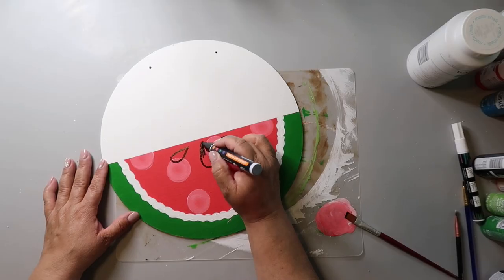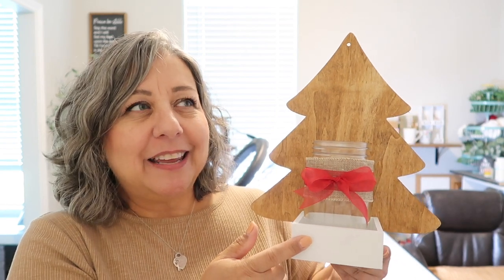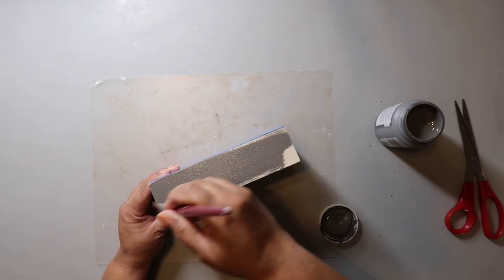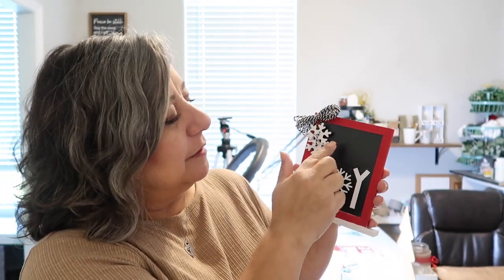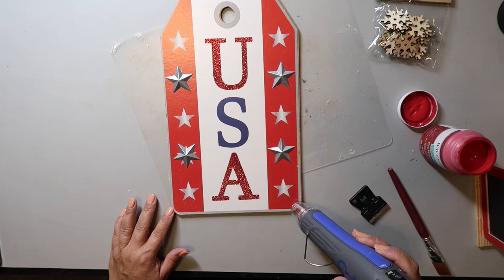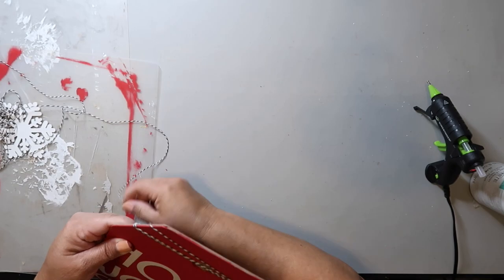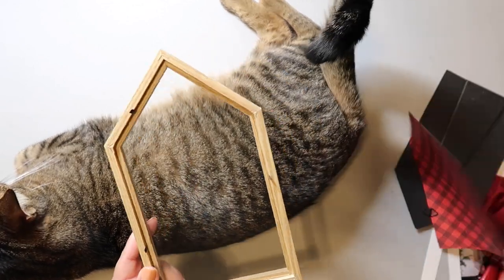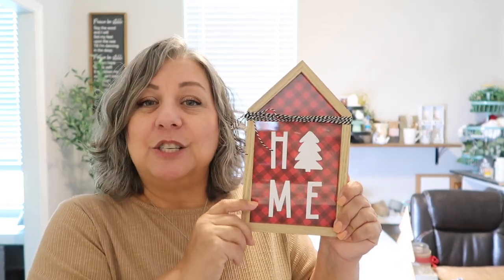🎄🤶🏽 5 DOLLAR TREE CHRISTMAS DIYS THAT EVERYONE WILL BE MAKING IN 2022 | Our Gray House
These 5 Dollar Tree Christmas DIYS will amaze you!  They are all under $5 each to make!!